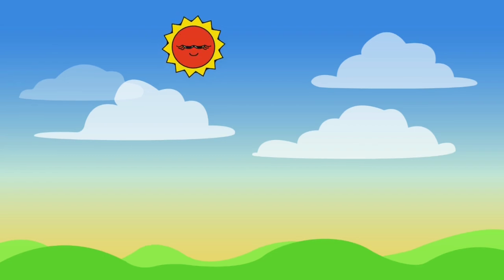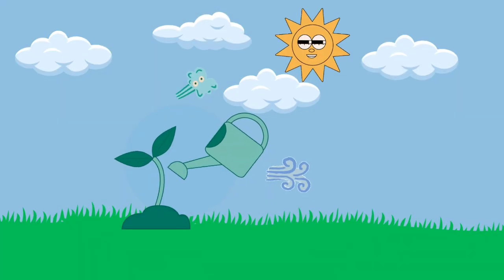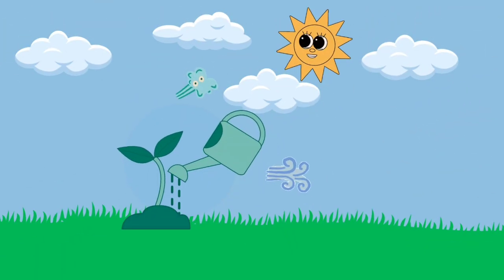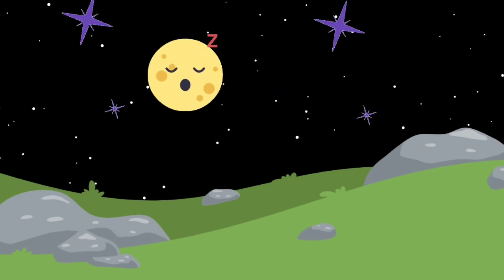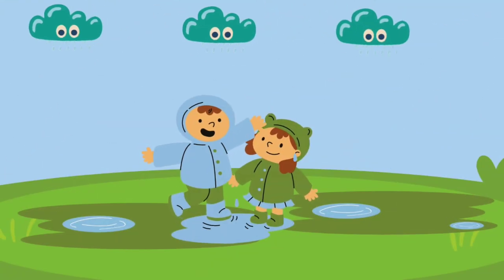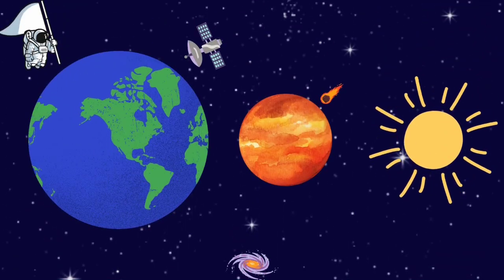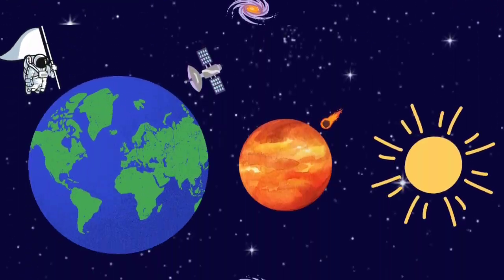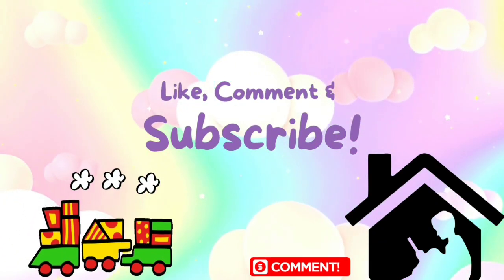Science is Fun | Kids Science fun | Educational Kids Fun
Science is Fun
 Kids Science fun
Science fun for kids
Educational Kids Fun